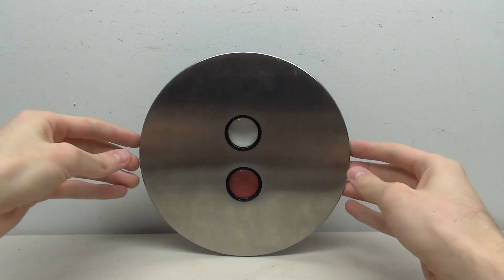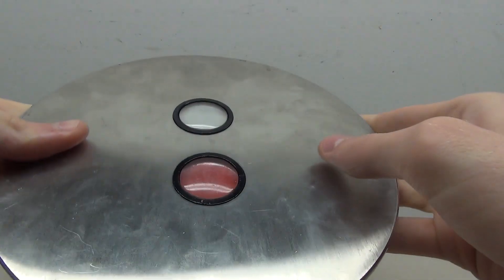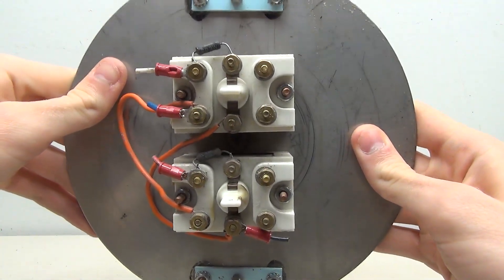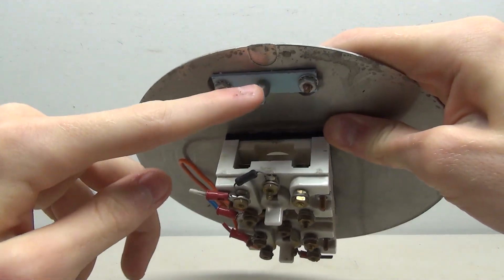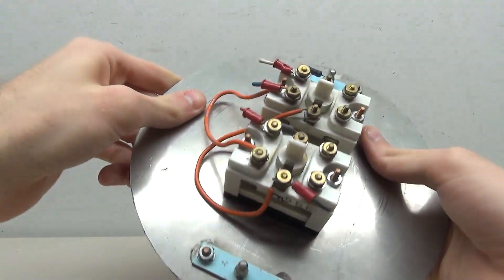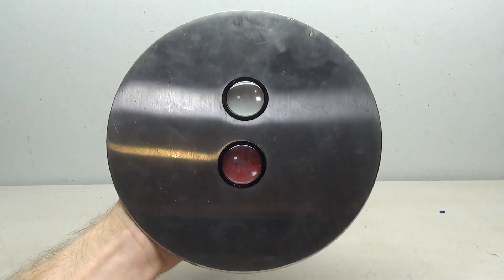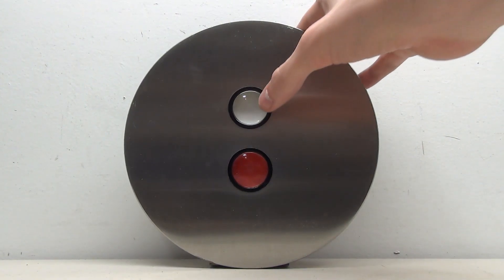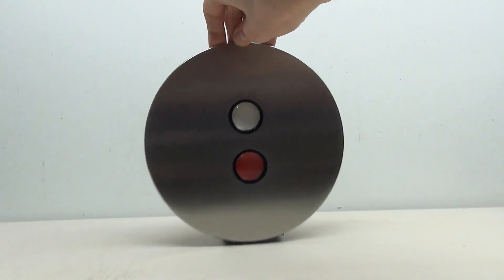Wiring a Westinghouse EPCO Elevator Call Button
Here is another project with Epco elevator fixtures. Just like most of my other projects involving Epco, this one was quick and easy, and the result is really nice. This was from an 80s Westinghouse elevator.